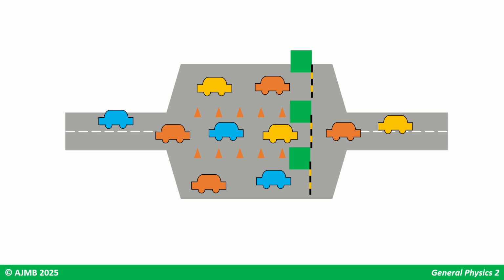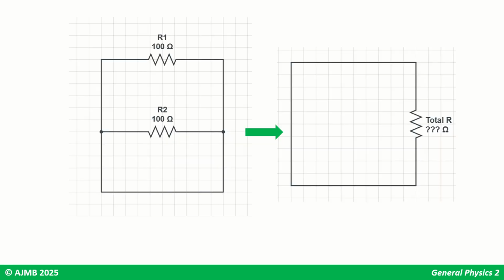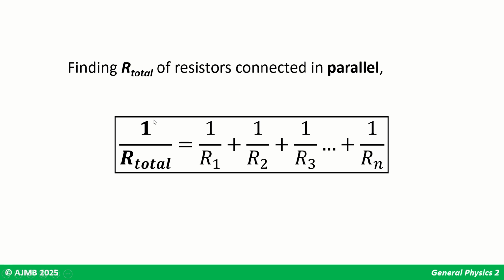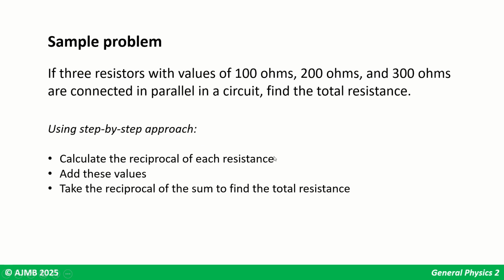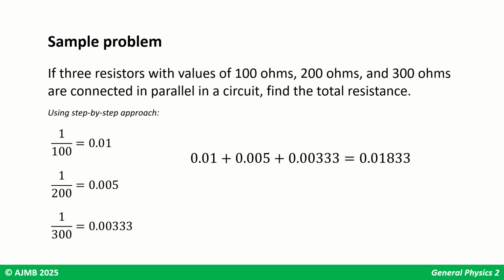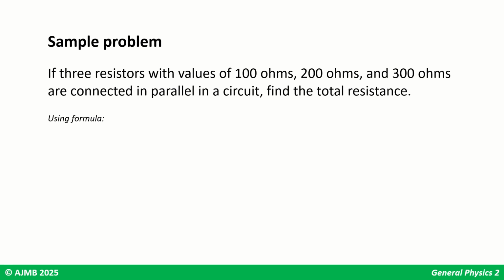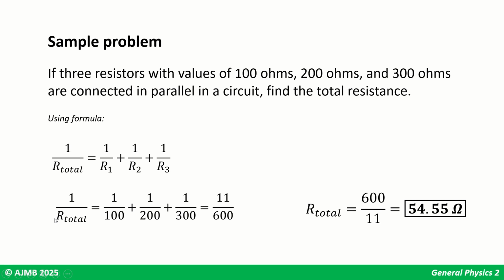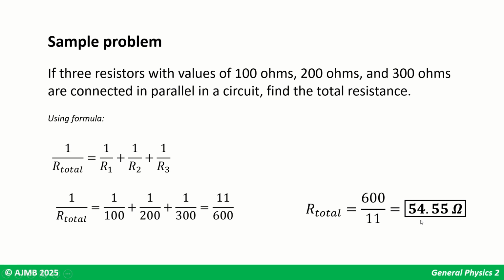Electrical circuit (2/6) - Resistors in parallel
Learn how to compute for the total resistance when the resistors are connected in parallel.